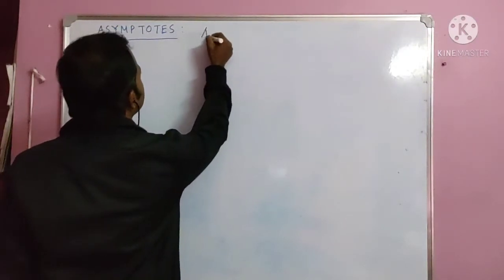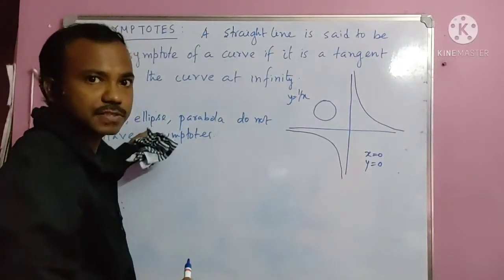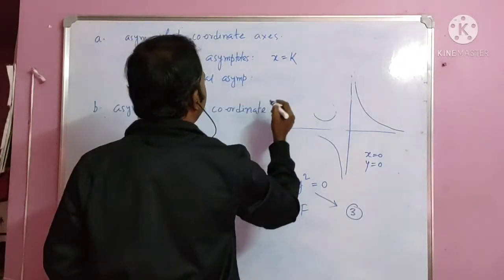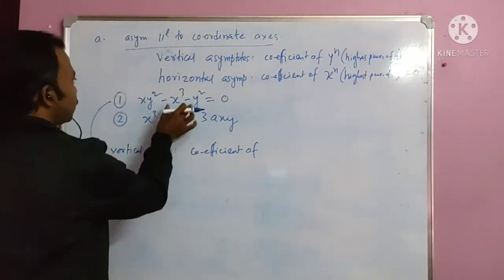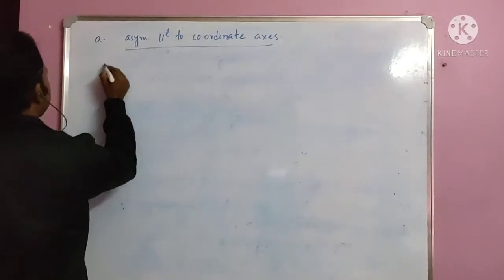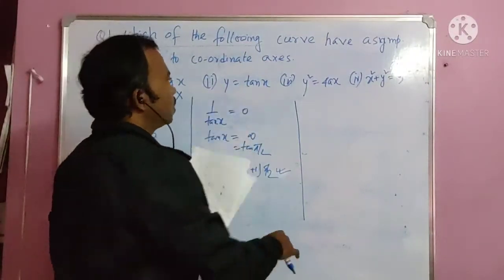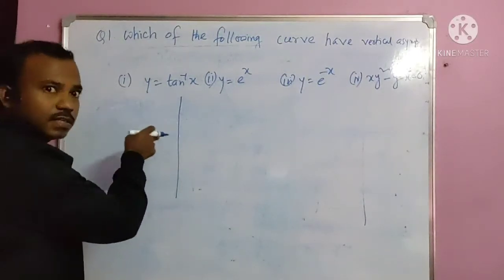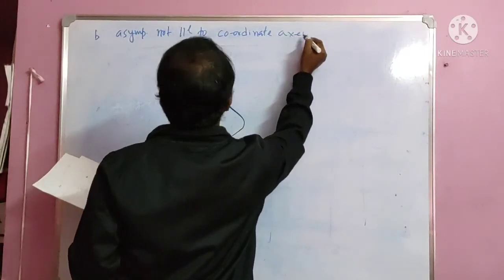Asymptotes parallel to the axes | Calculus | B.Sc General | Semester-I | Lecture 1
Definition and understanding of asymptotes is given in this video. Also some examples & (MCQ type) questions on asymptotes have been discussed.